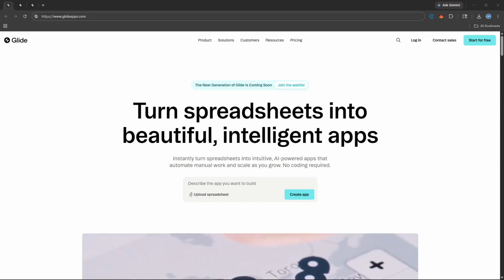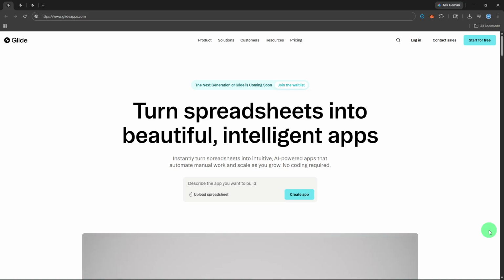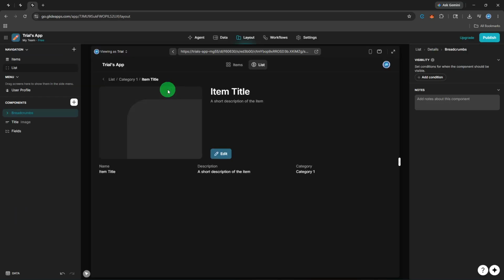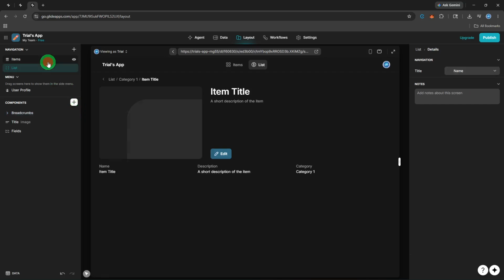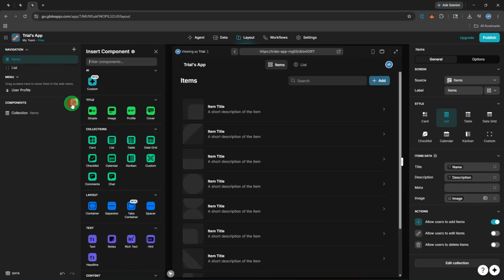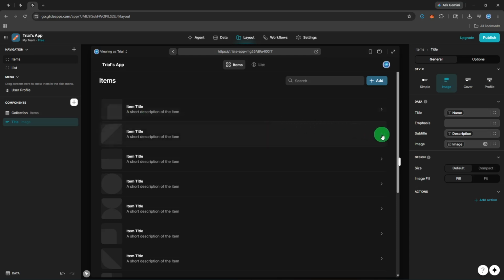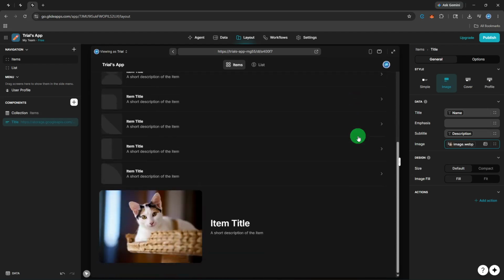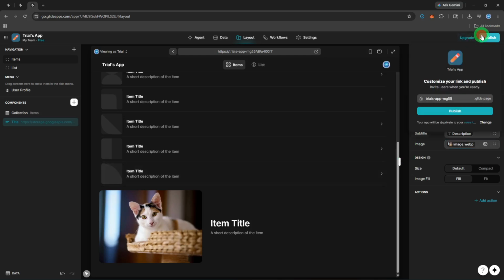Add Images in Glide App [Step by Step]